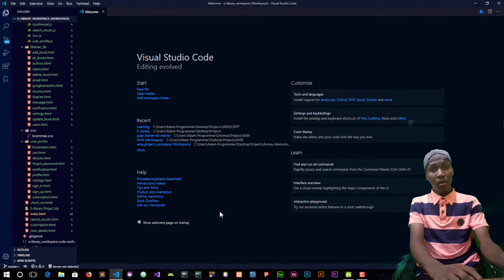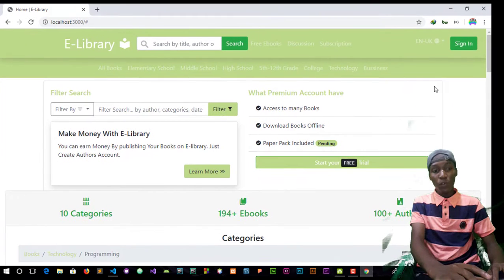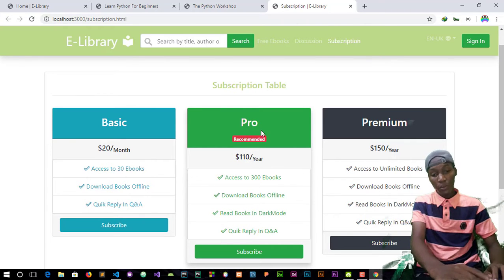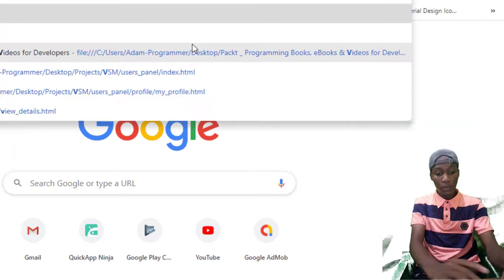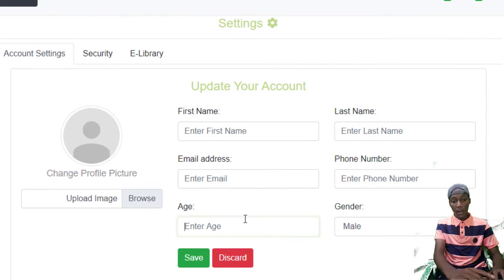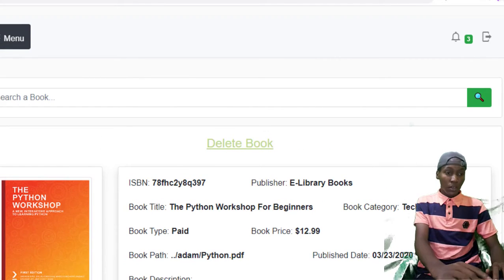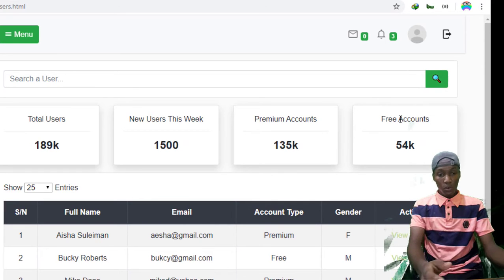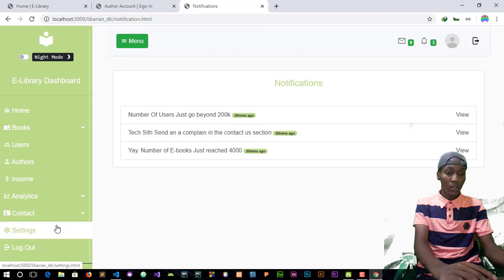E-Library Front End Development Quick Overview - UMKAR TECH